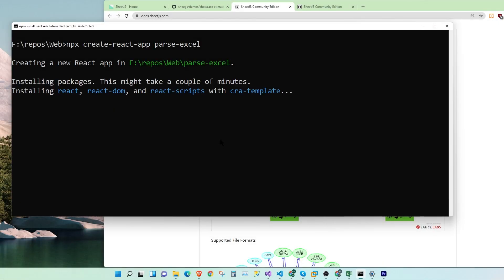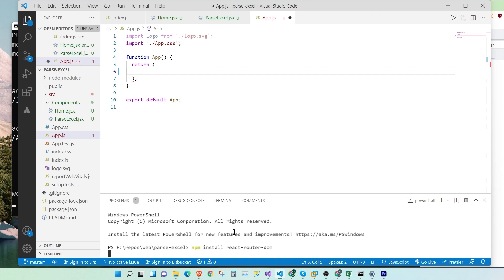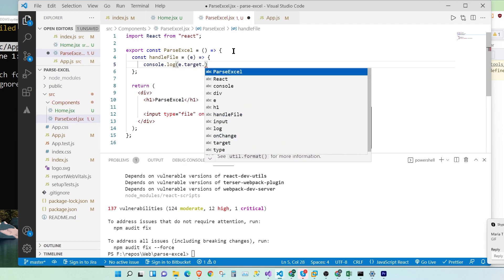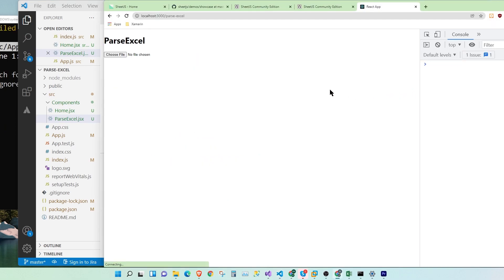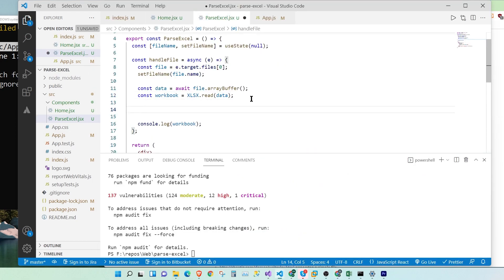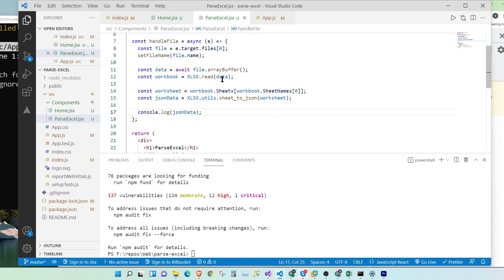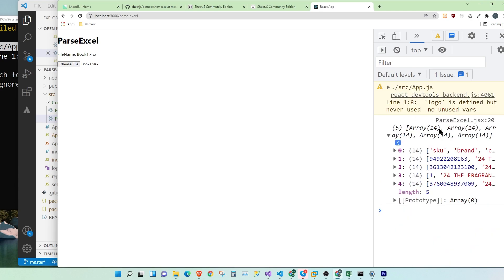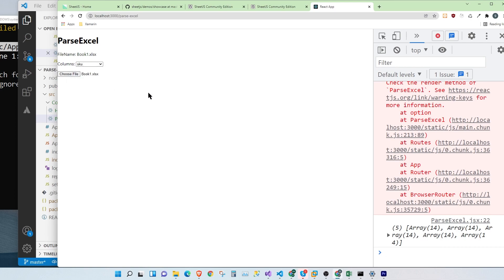REACT - Read & Parse Excel Sheets with SheetJS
Learn to use ReactJS to read excel sheets with the SheetJS package.

0:00 Intro
0:30 Create React App
1:14 Add Components
1:39 Add React-Router-Dom
2:50 Build Parse Excel Base Components
3:56 Install SheetJS and Add Sample Code
5:34 Add Component for Showing Filename on Upload
6:49 Parse Excel to JSON
8:35 Read Only first 'N' rows from sheetjs to JSON Object
9:40 Read As Array
10:40 Extract Headers from Excel sheet and display in Dropdown-list